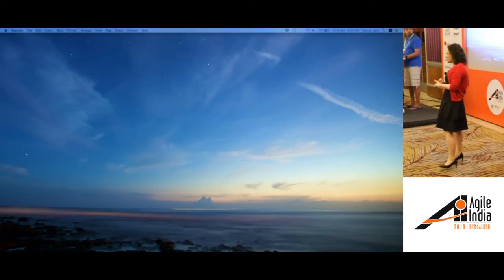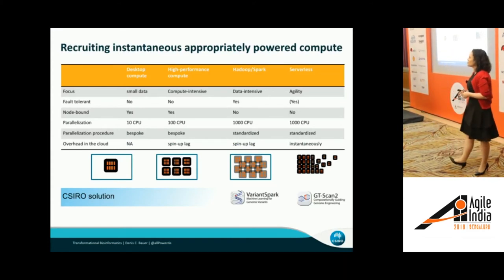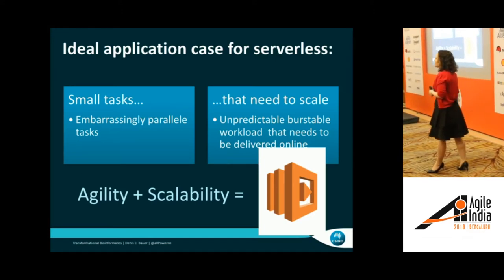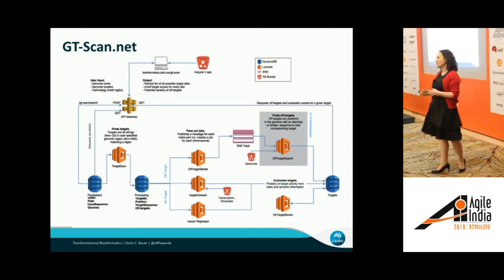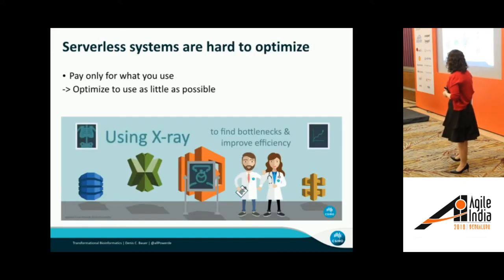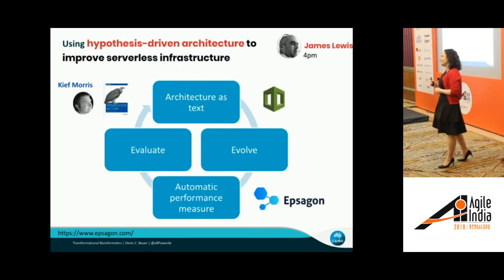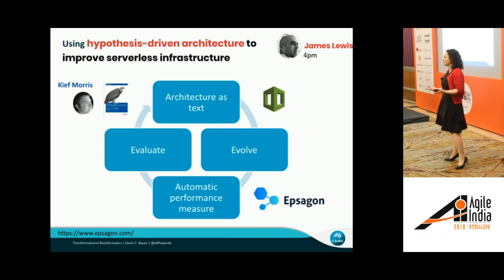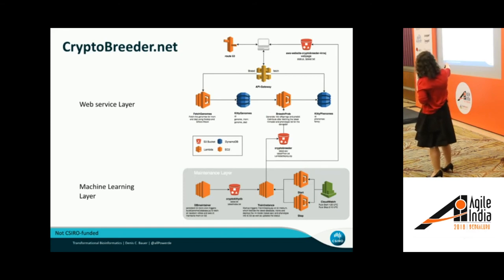Going Server less for Web Services by Denis Bauer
Real-time analysis through cloud-based solutions is expected in every domain, including life sciences. However, keeping runtime to real-time and constant can be challenging for problems that vary in their complexity such as genome engineering. Here, the whole genome needs to be analyzed for every potential modification spot, hence the computational complexity of finding the optima spot can vary by orders of magnitude. Using AWS Lambda we break down this task into smaller sub-tasks that can be solved in parallel by instantaneously recruiting additional Lambda functions as the complexity increases. The resulting web-tool, GT-Scan2 was featured on the prestigious AWS Jeff Barr blog as it brings together novel scientific insights and unprecedented cloud-compute capacity. This same idea has been used for building CryptoBreeder.

In this presentation, we will discuss the general template for serverless web-application and discuss bespoke solutions for overcoming technical limitations server-less imposes.